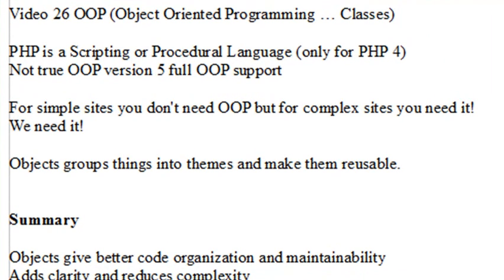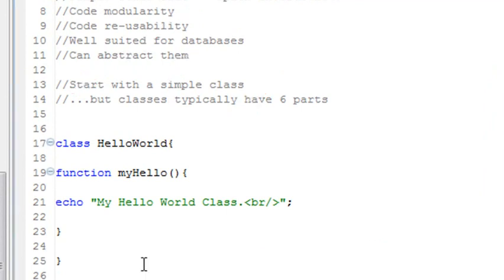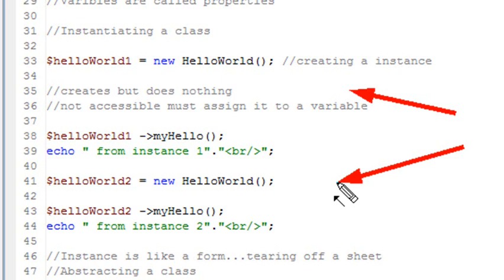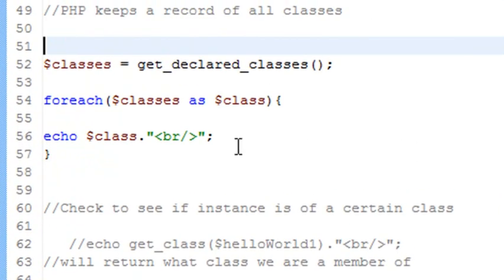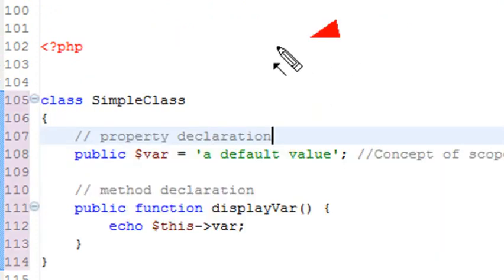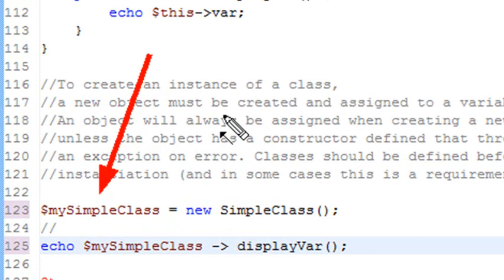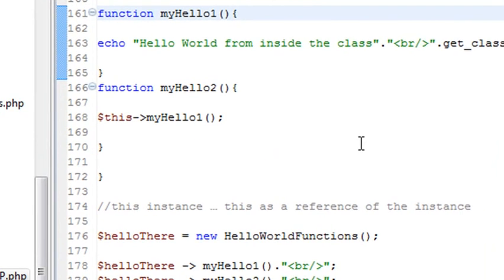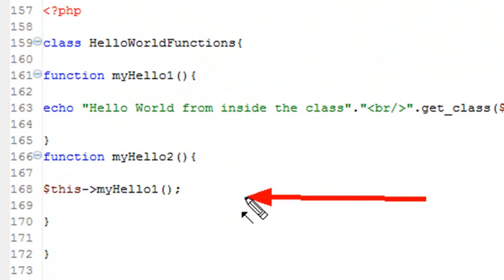PHP Programming 26 OOP and Classes 1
In this tutorial you enter the wonderful world of OOP (Object Oriented Programming) and learn how to create classes and use the pseudo name this. This tutorial was created by Mike Lively.